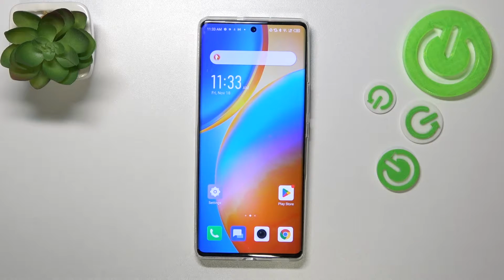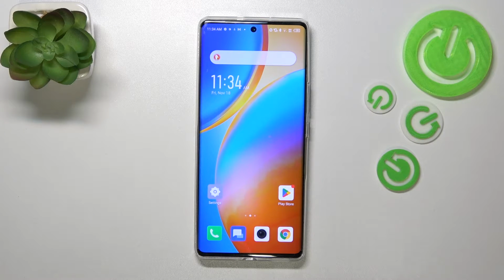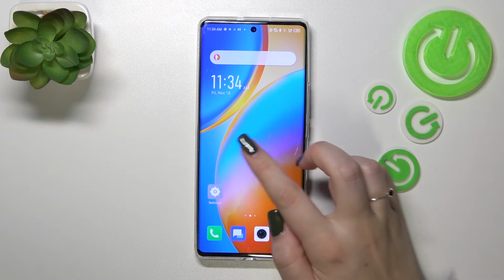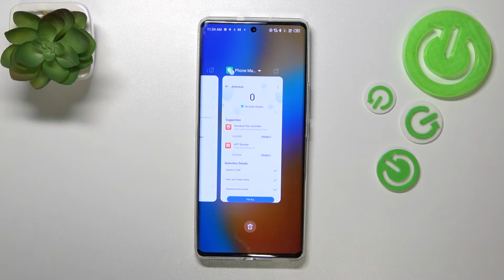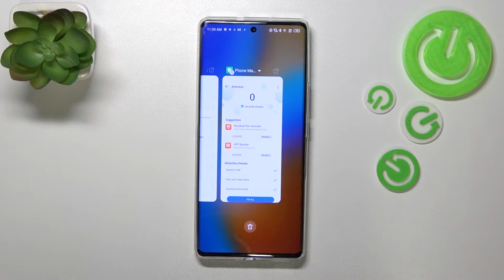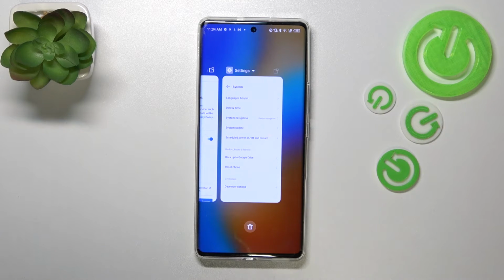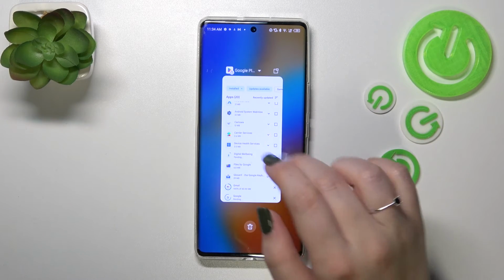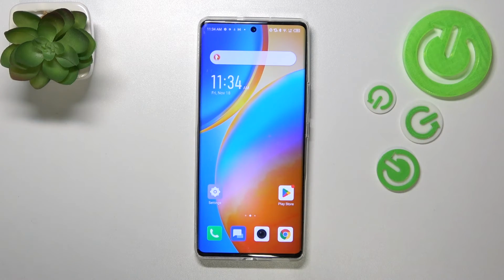How to Close All Running Apps on Infinix Zero Ultra - Turn Off Running Apps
Find out more about closing running apps on Infinix Zero Ultra:
Hi, All. Do you know how to close all running applications on your Infinix Zero Ultra? The goal of this tutorial is to demonstrate how to find and turn off all the applications running in the background with a single click. If you want to know more about your Infinix Zero Ultra, visit our YouTube channel.

How to clear all apps on Infinix Zero Ultra? How to turn off running apps on Infinix Zero Ultra? How to close all the apps running in the background on Infinix Zero Ultra?